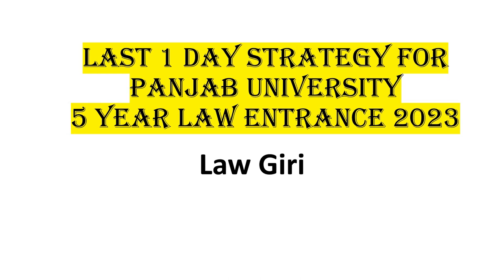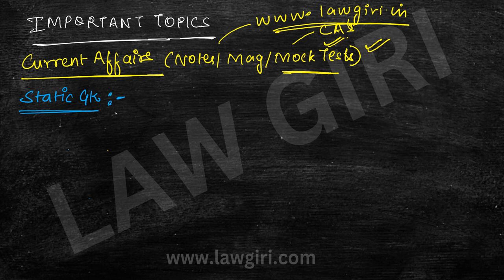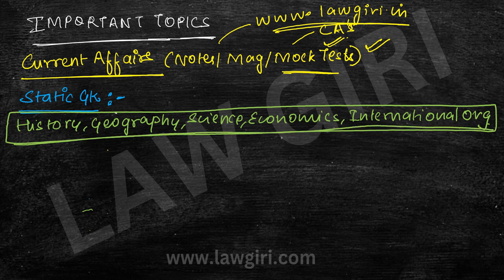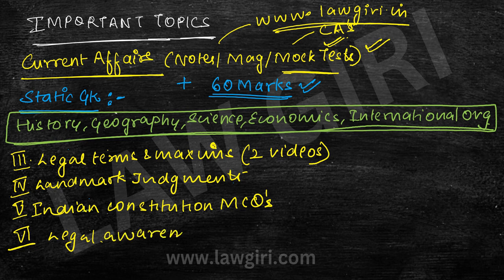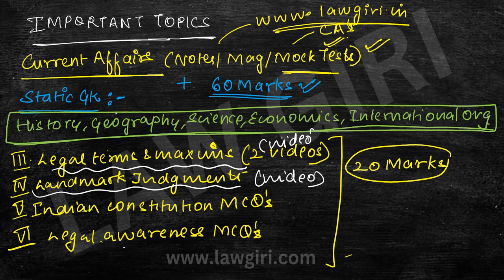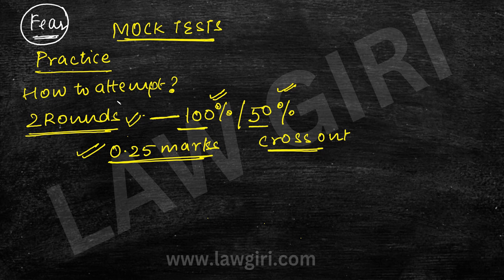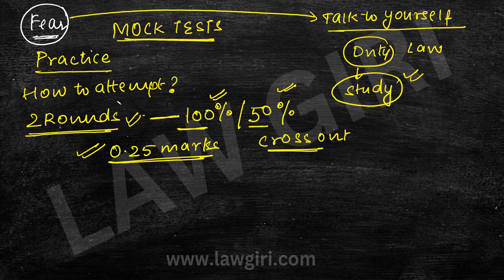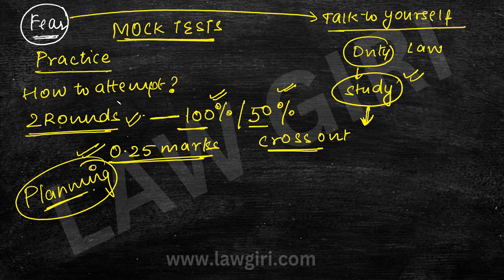Last day Revision & from Zero PU 5 year Law Entrance Plan 2023|PU BA LLB Important Topics LawGiri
Revision in 5 days Punjab University BA LLB,PU LLB 5 year Entrance Exam 2023,5 days from Scratch Study Plan for PU 5 year law,UILS Panjab Univeristy,PU 5 year Law Entrance Test,PU LLB 5 years Syllabus,pu ba llb entrance exam preparation 2023,Punjab University LLB 5 years study plan,PU chandigarh Law,lawgiri,law giri